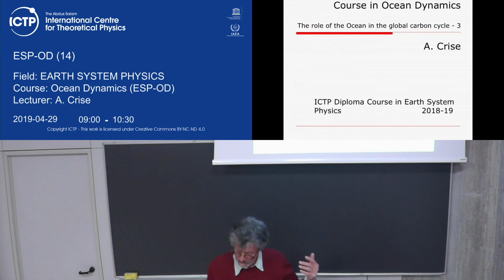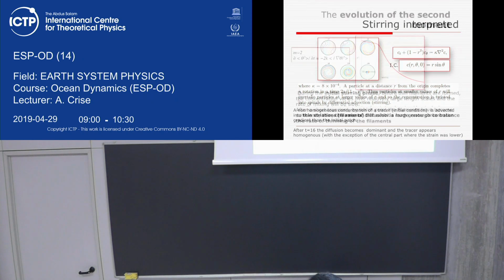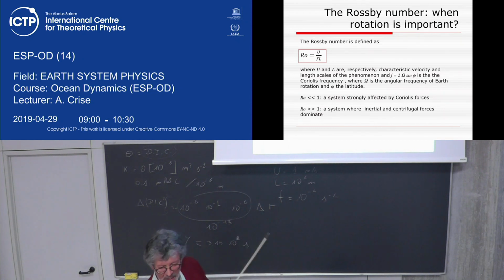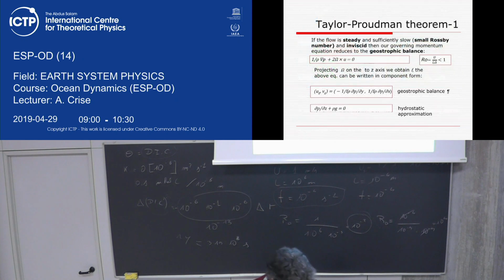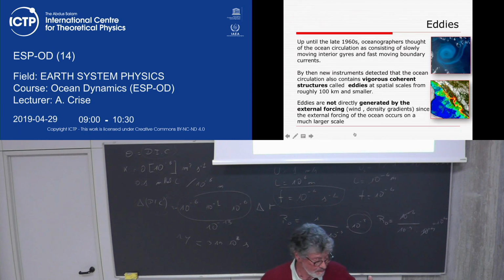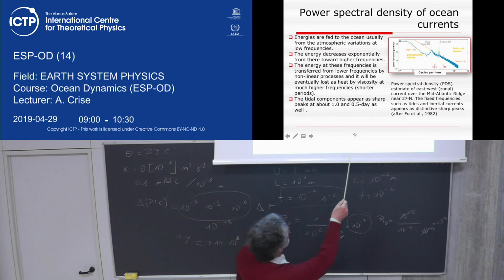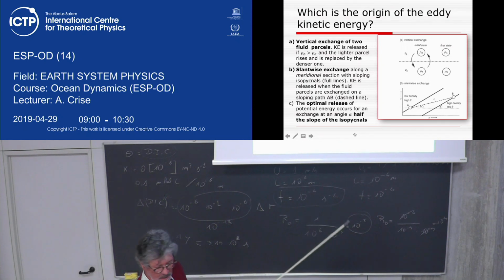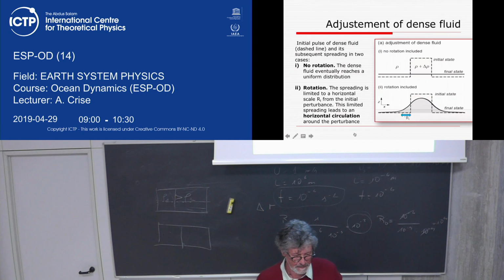Ocean Dynamics (ESP-OD) Lecture 14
Ocean Dynamics (ESP-OD)
A. Crise
ESP-OD_L14.mp4